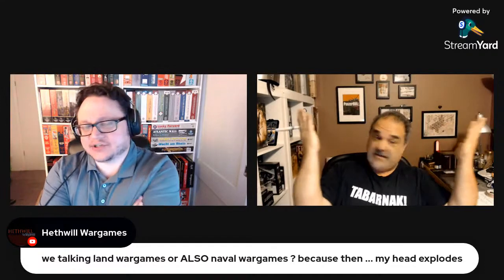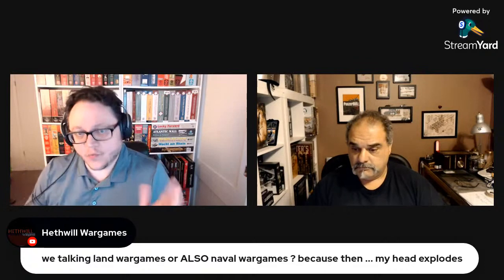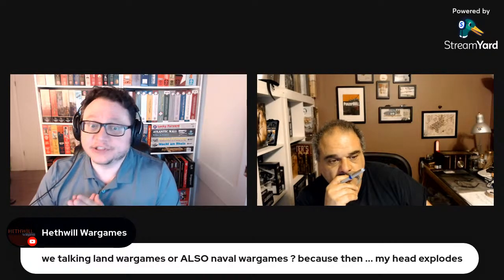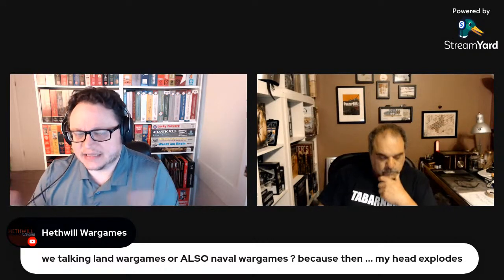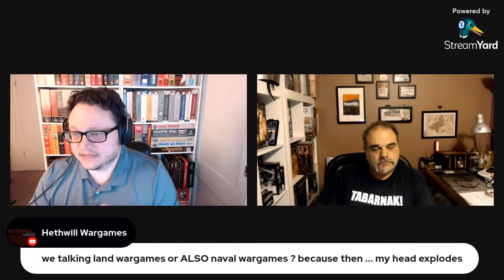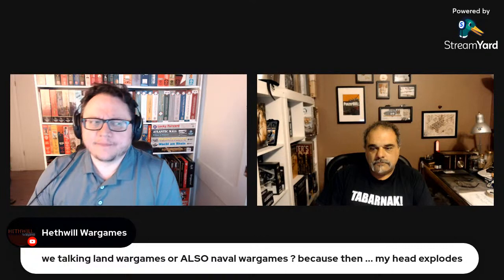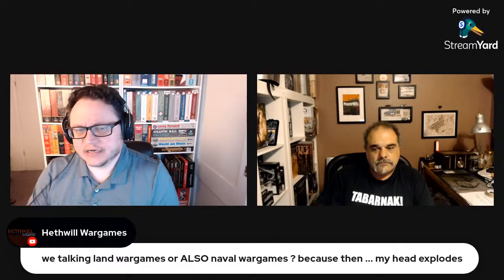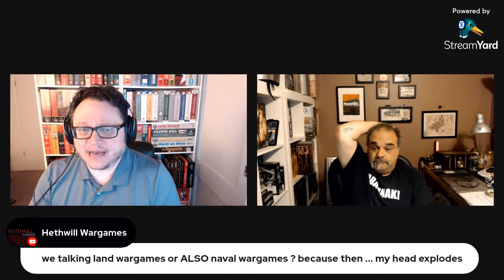EYAWtKAWbWAtA with Dan Pancaldi: Post-Medieval to Pre-Napoleonic